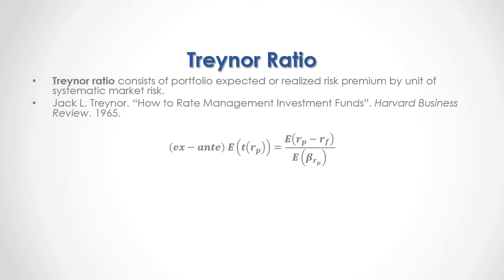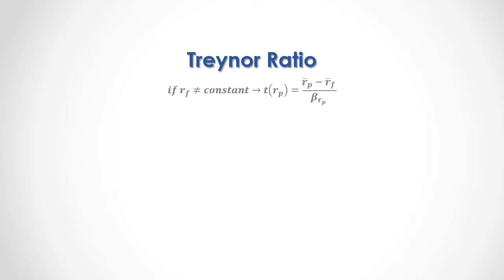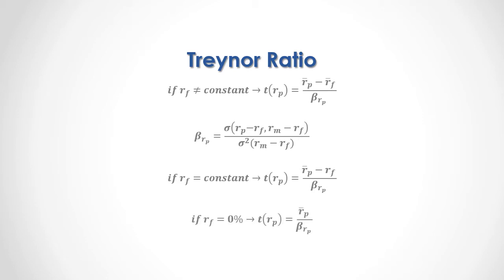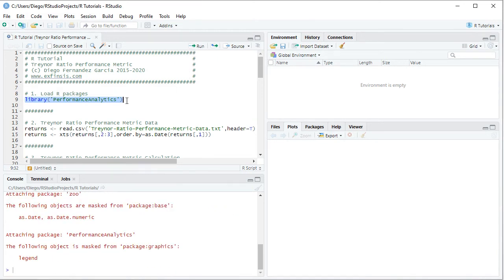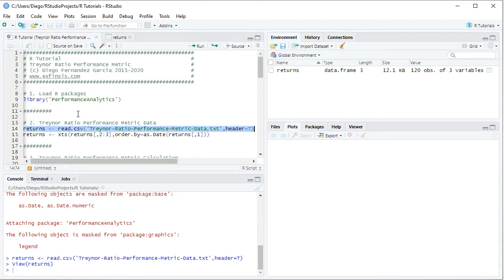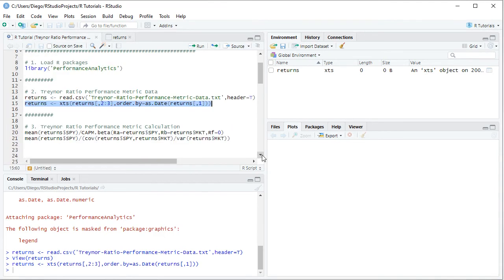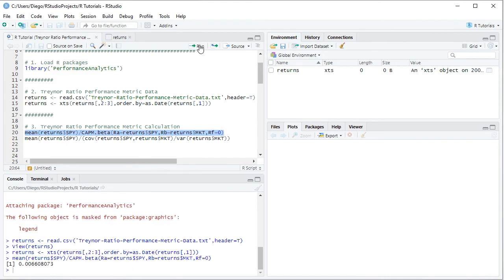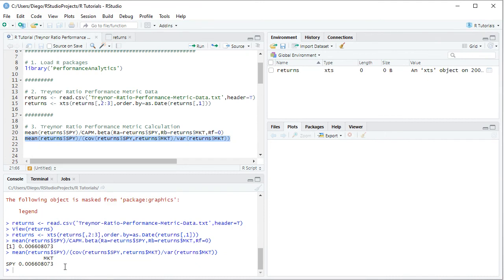R Tutorial. Treynor Ratio Performance Metric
Non-endorsement. The instructor doesn’t endorse any particular asset allocation strategy, portfolio composition or associated investment vehicles. Some are from recent inception and haven’t been exposed to a major market correction. Investment vehicles have risk considerations such as liquidity, tracking error, replicating index unpredictability, note issuer credit risk, among others. Therefore, recommending again student does own due-diligence and consult a certified financial advisor before taking any trading or investment decision.